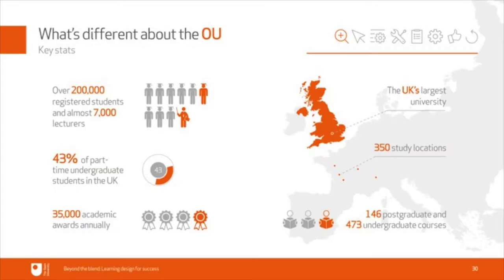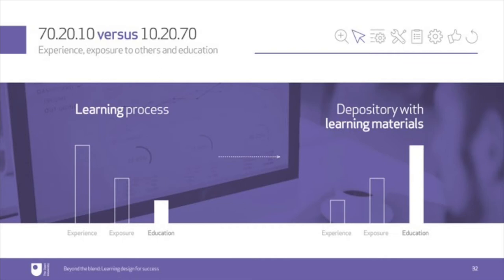How to produce a MOOC? Learning Design Workshop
This video is a deliverable of the European Union-funded project “BizMOOC – MOOCs for the world of business” and was recorded during the BizMOOC meeting at The Open University UK in Cardiff on 28 February and 1 March 2017.

The slides are an adapted version from a presentation called “Beyond the Blend” by Lisette Toetenel (The Open University, UK) and Charles Jennings (The Internet Time Alliance & Duntroon) which was delivered on 11 May 2016 at the CIPD show in London, UK.

The workshop was led by Ruth McFarlane (Technology Enhanced Learning Designer, The Open University (UK)).